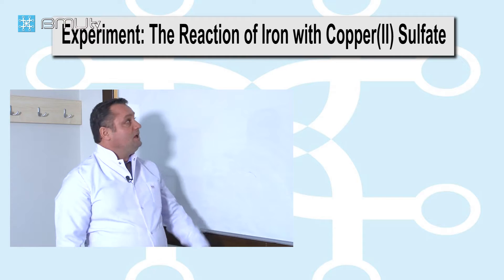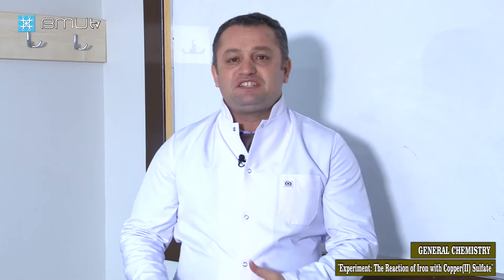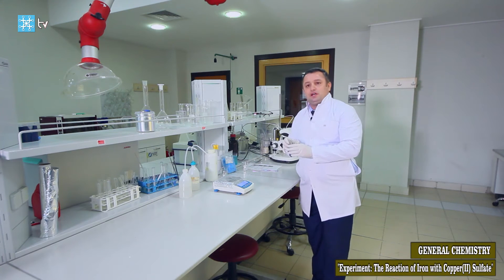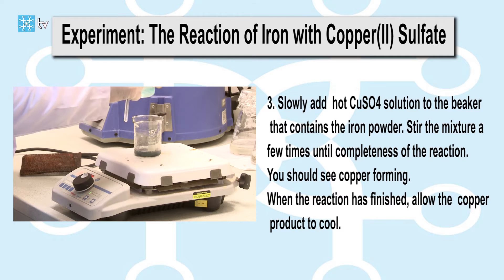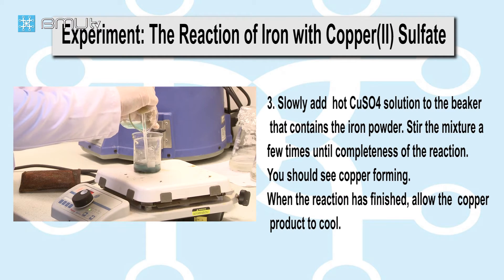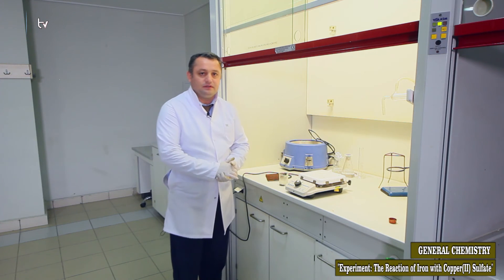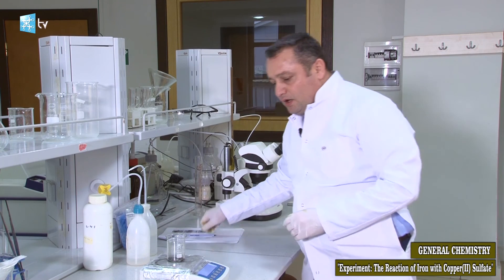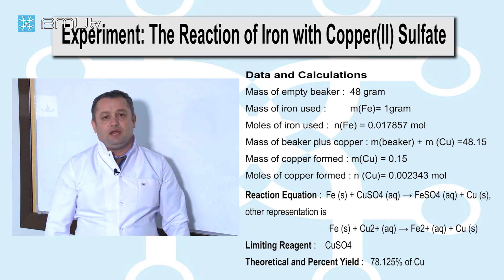General Chemistry: "The Reaction of Iron with Copper(II) Sulfate" (Lecturer Dr. Ramil Rzayev)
General Chemistry:
"The Reaction of Iron with Copper(II) Sulfate"
Lecturer Dr. Ramil Rzayev